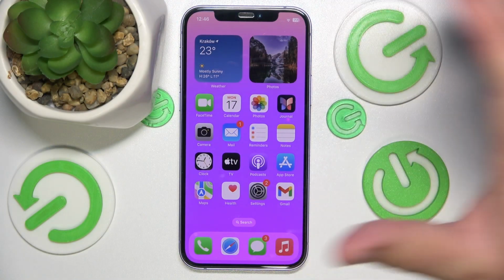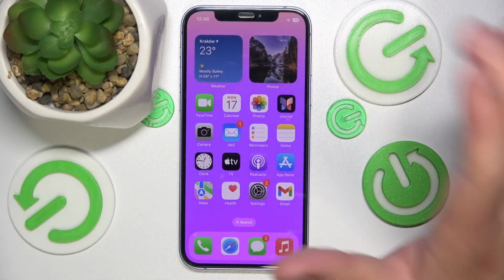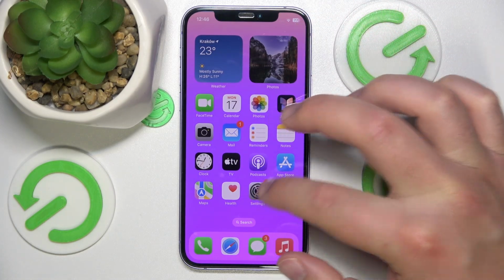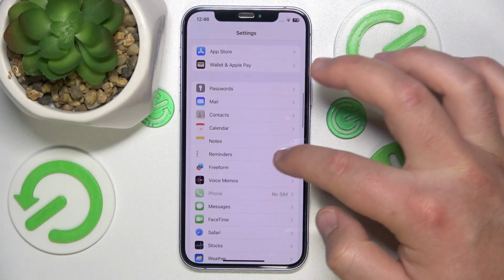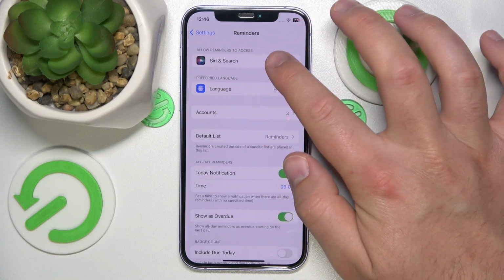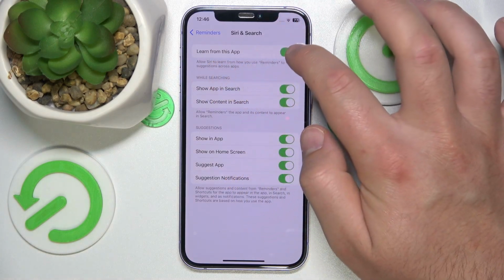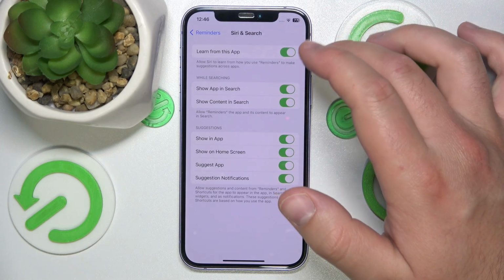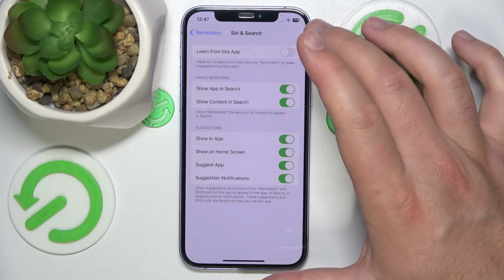How to Stop Siri Learning From Your Private Reminders on iPhone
Learn how to protect your privacy by stopping Siri from learning and analyzing your private reminders on your iPhone. While Siri can offer personalized suggestions based on your reminders, you may prefer to keep this information private. Follow our detailed guide to adjust the settings and maintain your confidentiality while still using Siri effectively.

Why might you want to stop Siri from learning from your private reminders on your iPhone?
How do you prevent Siri from accessing and analyzing your reminders?
What are the steps to manage Siri's learning capabilities for reminders on your iPhone?
How does disabling Siri's learning from reminders affect its functionality and suggestions?
Are there any additional privacy settings to consider for protecting your reminder data?